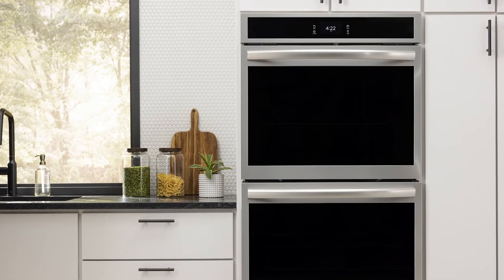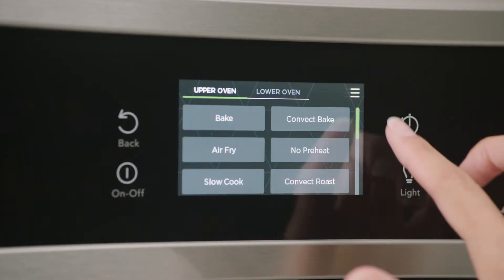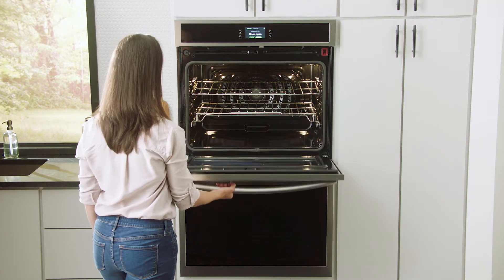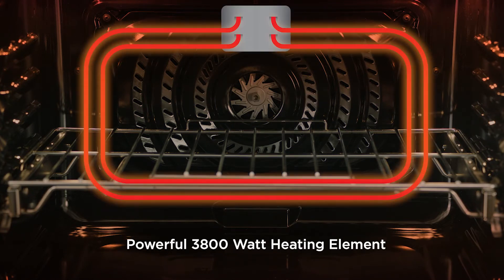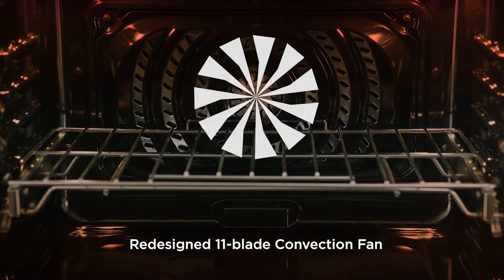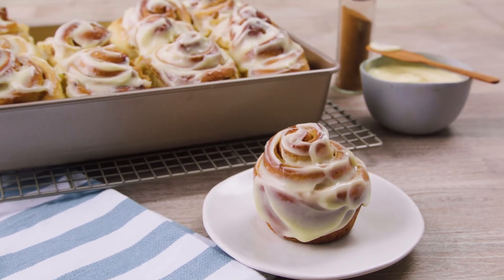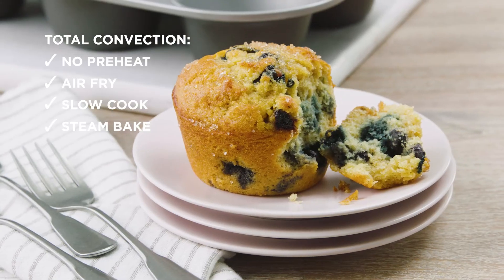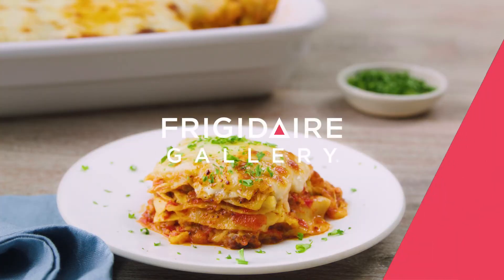Cook more than 15 ways in one oven!